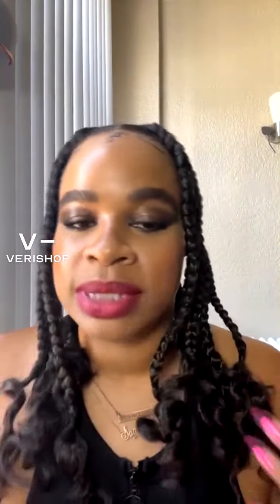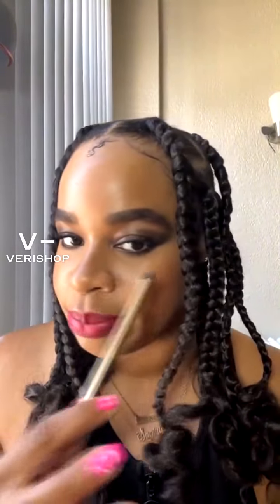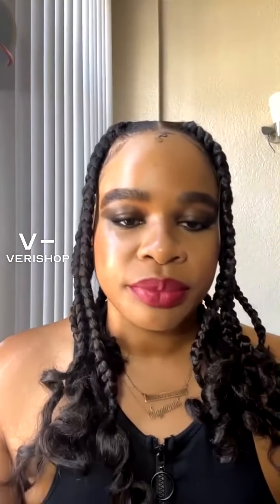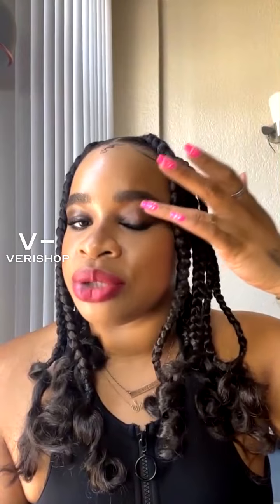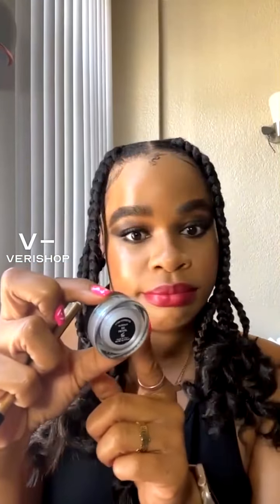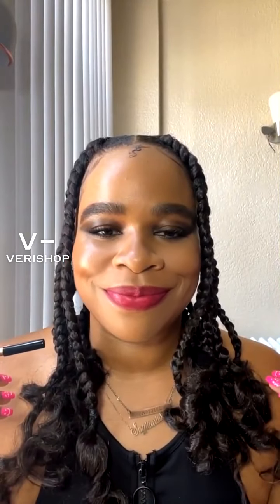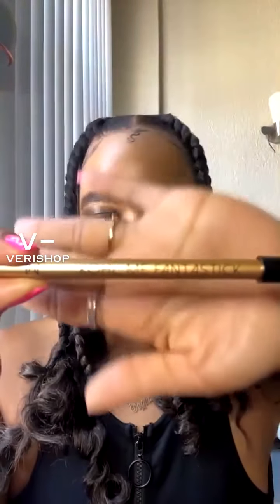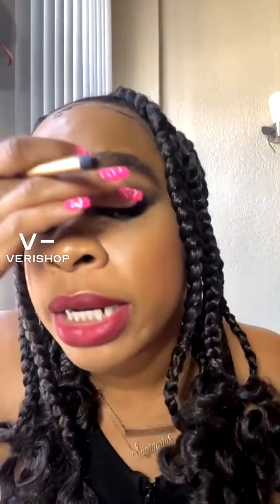Natasha Moor Natasha Moor Eyeliner Kohl Me Fantastick Review